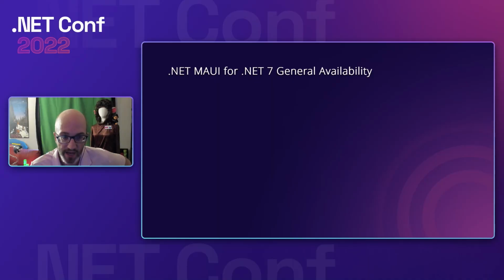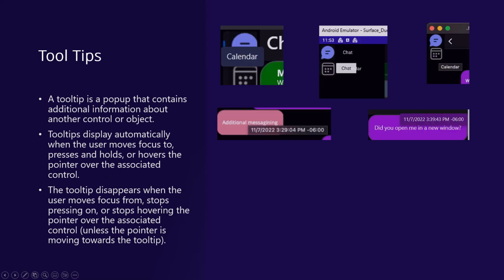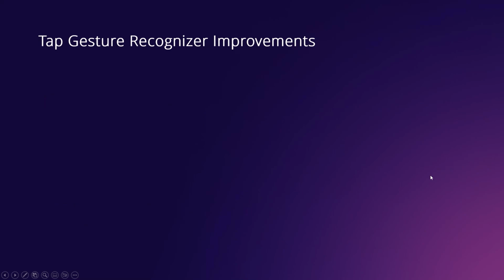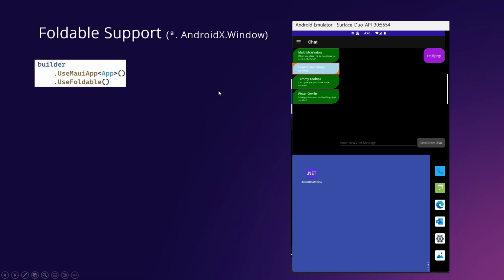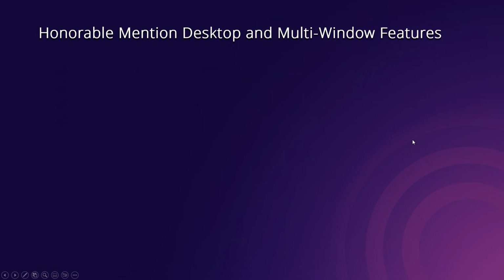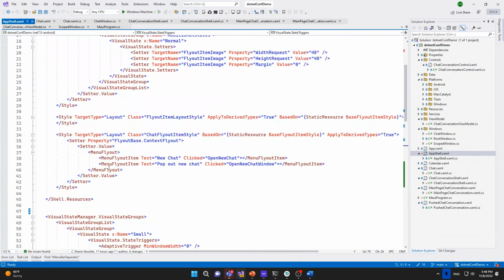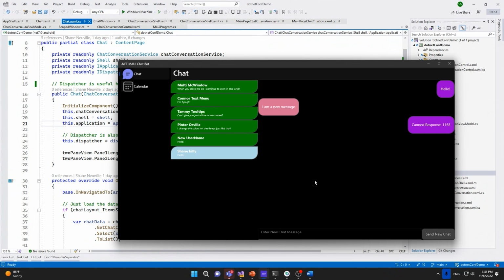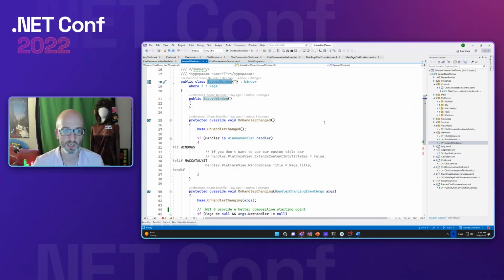What's new in .NET MAUI and Desktop Apps | .NET Conf 2022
.NET MAUI in .NET 7 introduces a plethora of new features to build spectacular desktop apps for macOS and Windows. Shane will dive into what is new for .NET MAUI developers to create the best possible experiences across all devices.